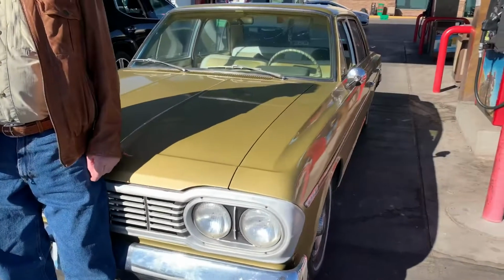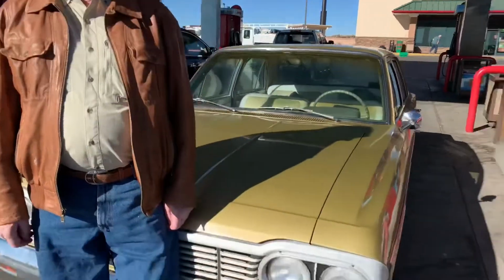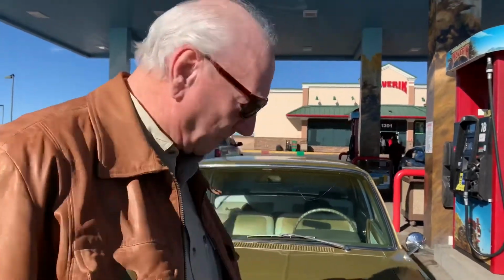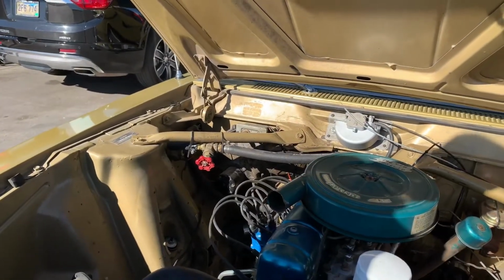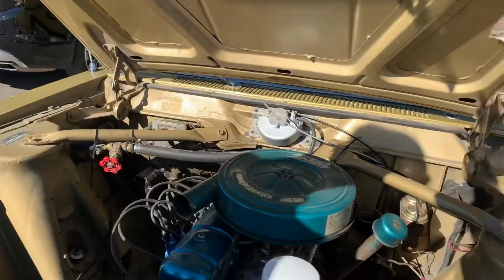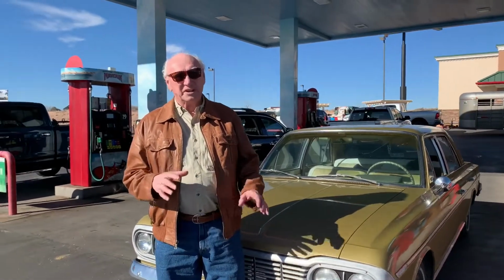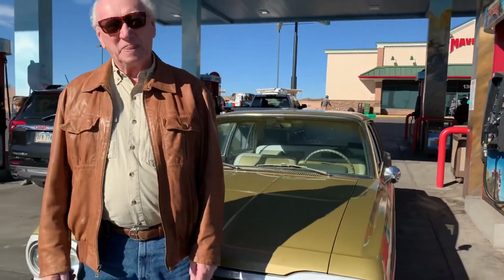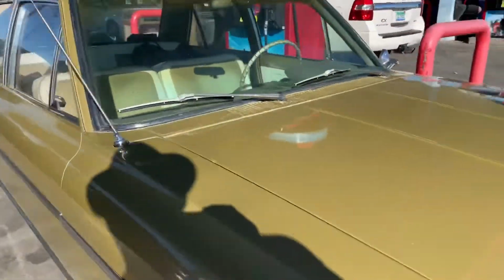Fred Madly talks American Motors at the Gas Station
You won’t believe this story...

I’m in my 1964 Rambler Classic, getting gas at a station along Route 66 in Holbrook, AZ, when the guy filling next to me says “I worked on that car.”

I wasn’t sure what he meant until he continued “I worked for American Motors on the design team when we were developing that car.”

What are the odds of that?

Here is Fred telling the story.